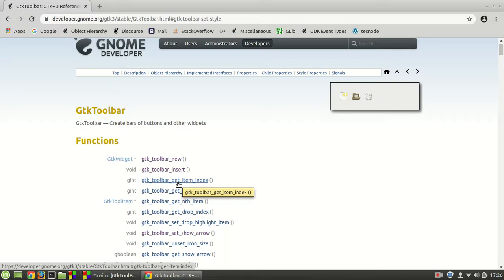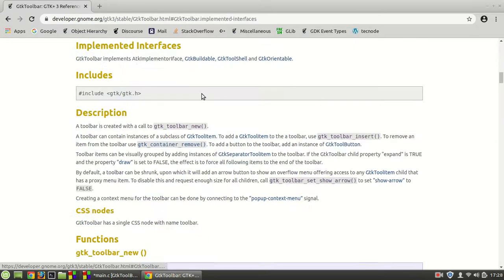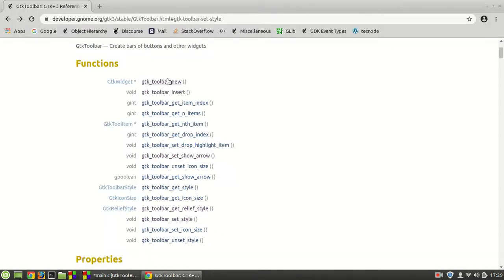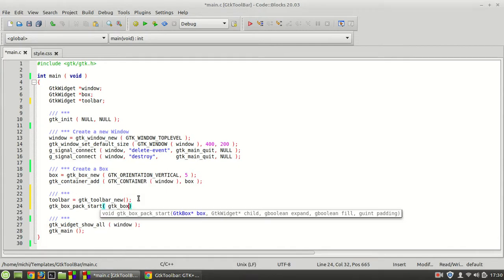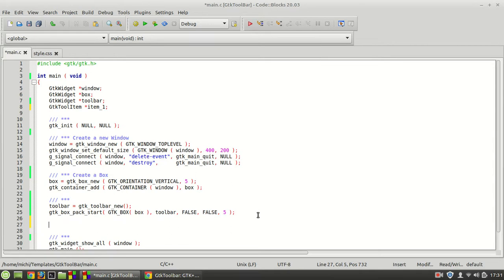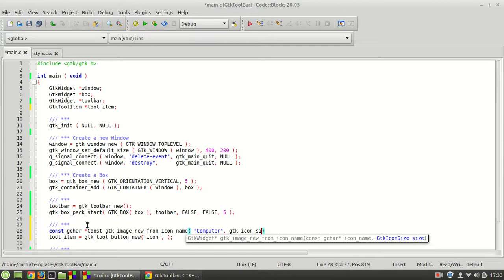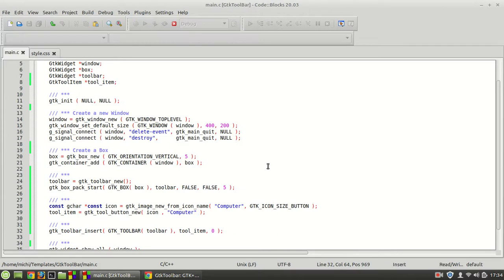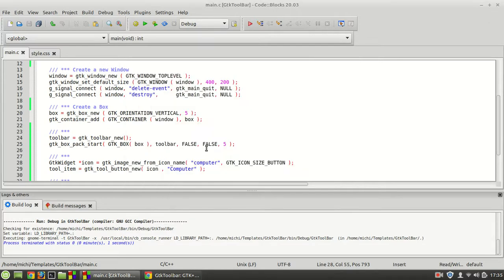GTK ToolBar Part01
It is time to move on. This playlist is dedicated to GtkToolBar and we are going to learn lot of things about it. - -